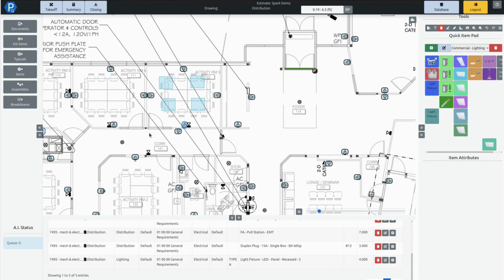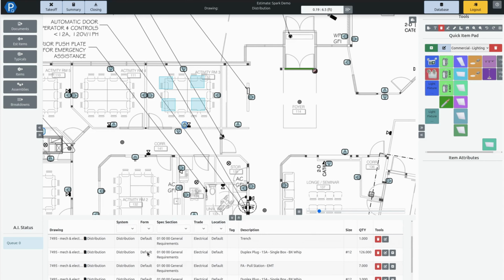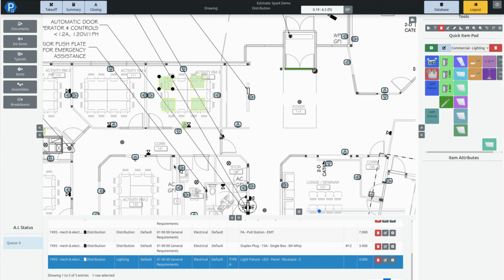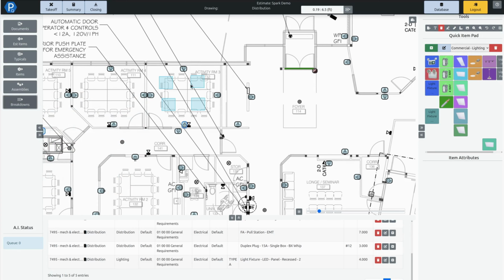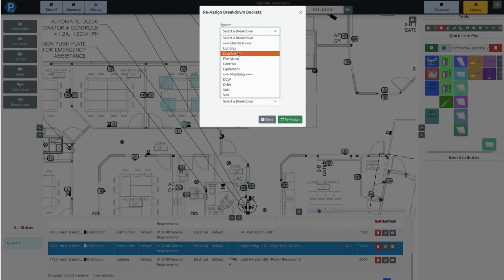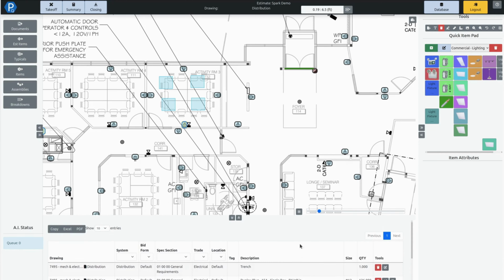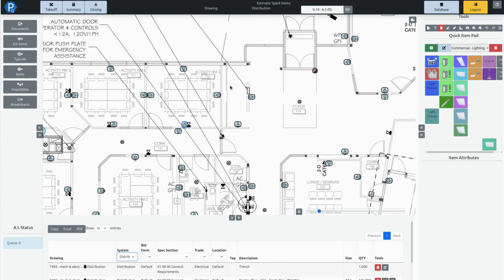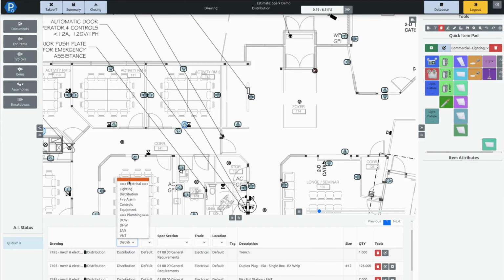Drawing Layers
This video shows you how to use the drawing layers feature in Quantify to isolate specific breakdowns in the summary screen — making it easy to view detailed takeoff data and audit trails.

PataBid Quantify is the most powerful MEP estimating software on the market.  Quantify incorporates cutting edge technology into it's vast feature set to save contractors time and money and mitigates project risk.  With Quantify, contractors can bid electrical work and mechanical work 50% faster than legacy estimating software and 300% faster than manual methods like Excel or pen and paper.

To book a full virtual demo with the PataBid sales team, head

Stay updated with new feature releases, tutorials, and tips to streamline your estimating pre-construction workflows.